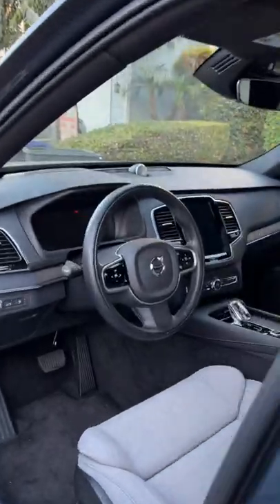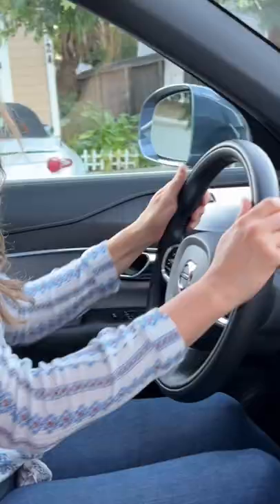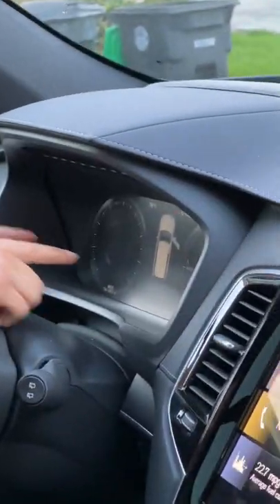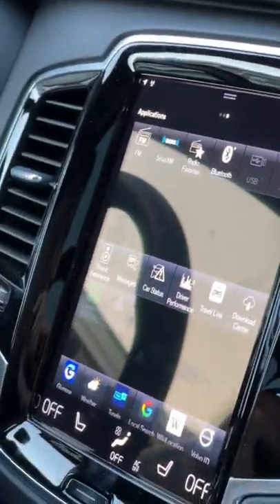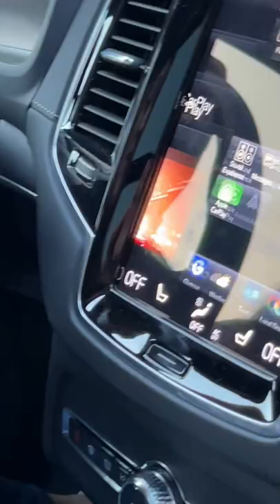You can experience the Gothenburg Concert Hall acoustics in the Volvo XC90!